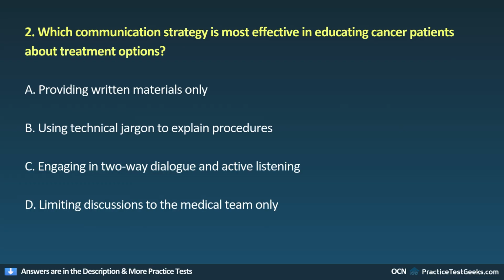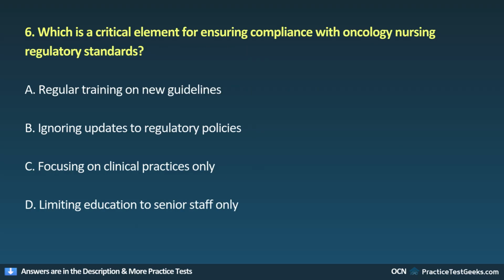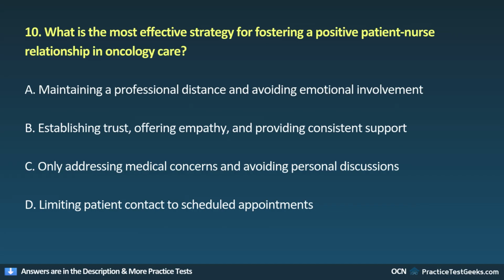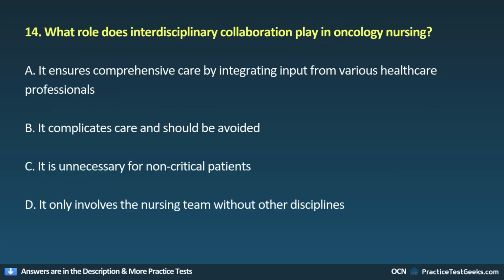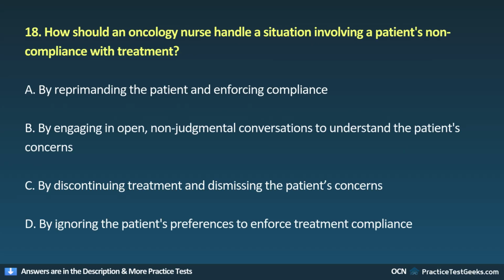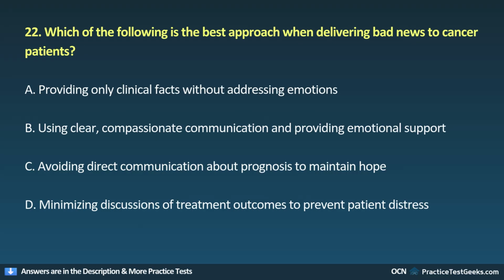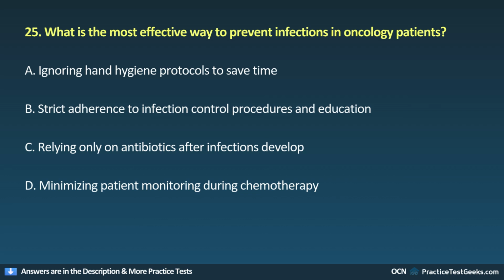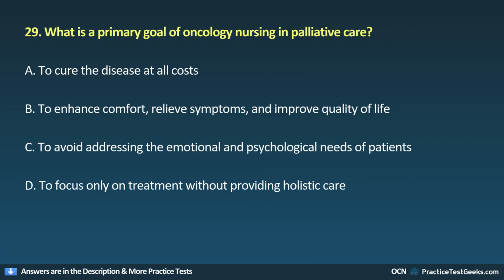OCN Practice Test Oncology Nurse Exam 2026 | Complete Study Guide & Overview